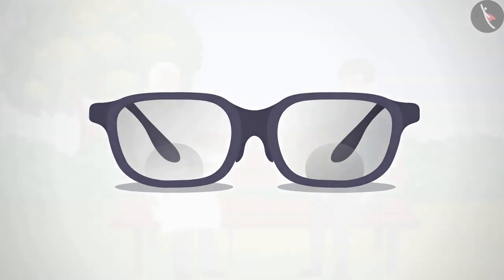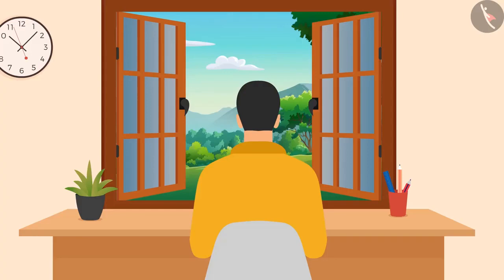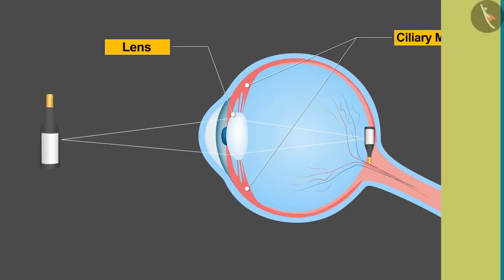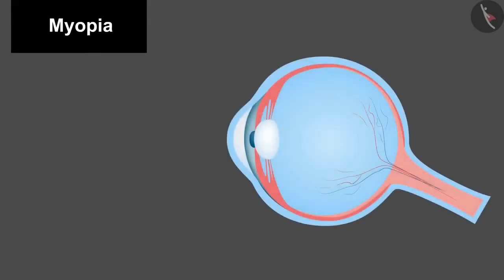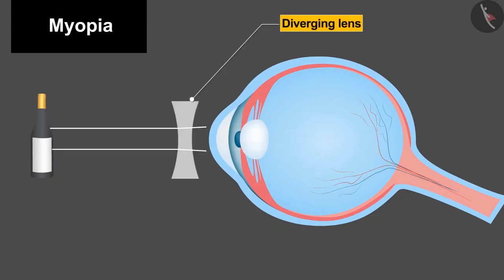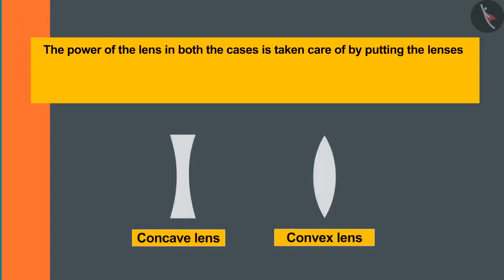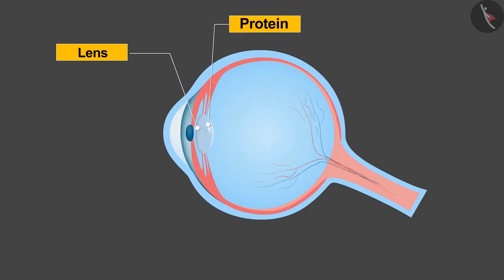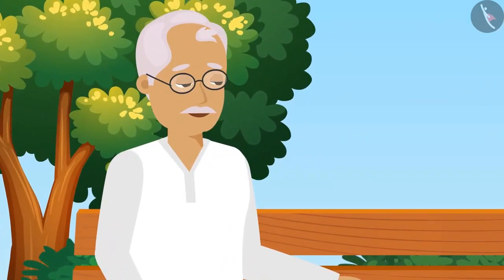Defects of Vision and their correction